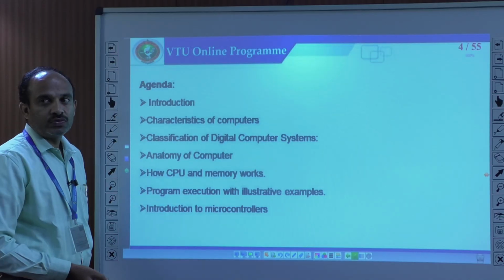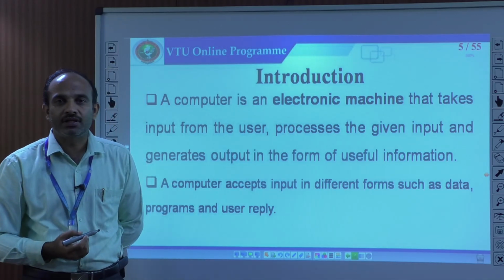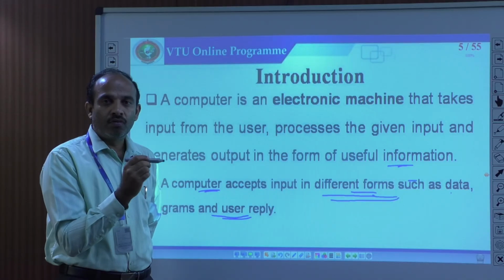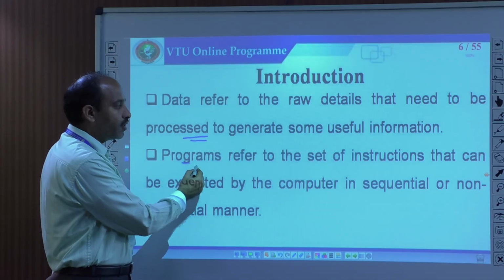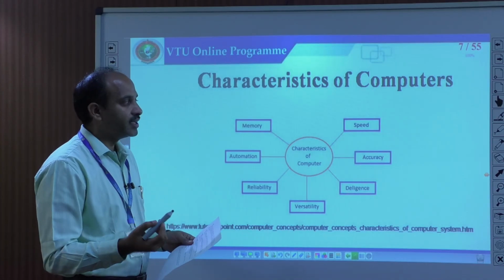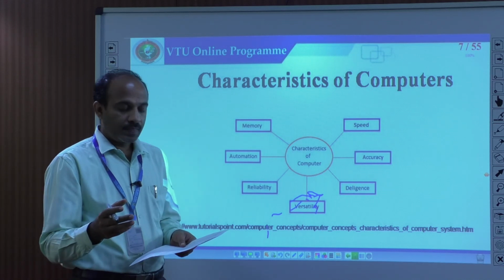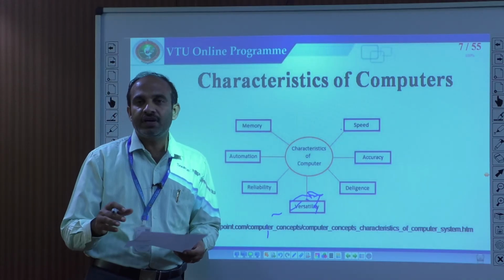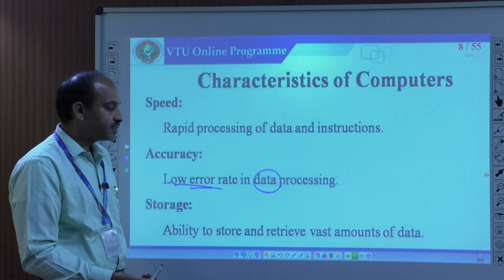Module - 1 | Lecture-1